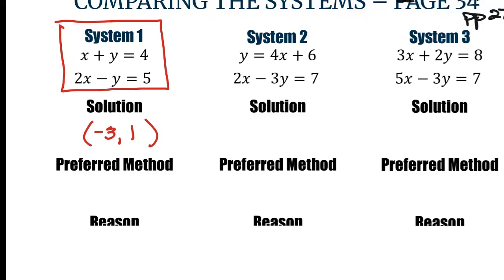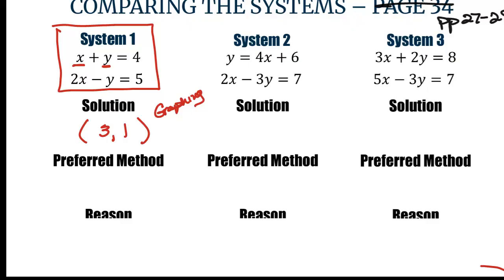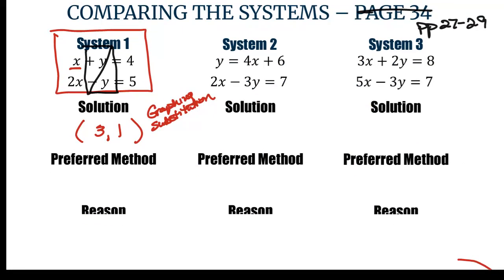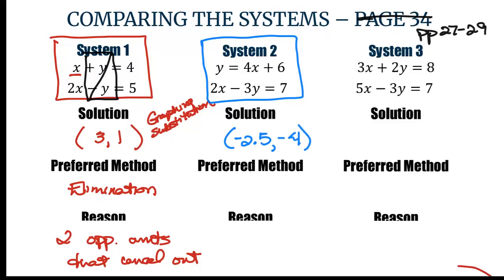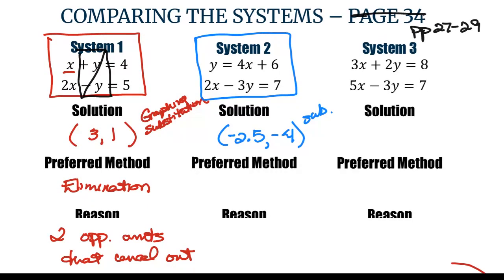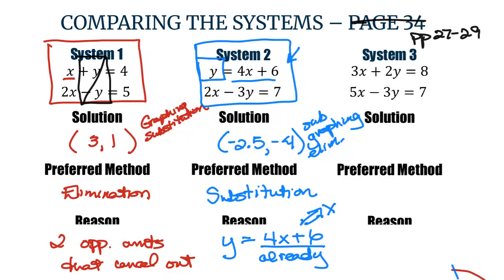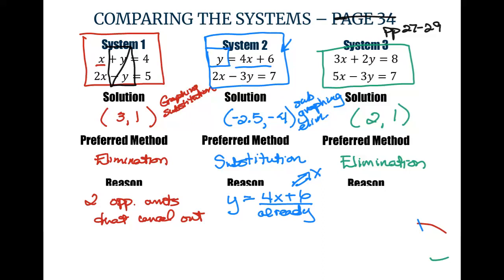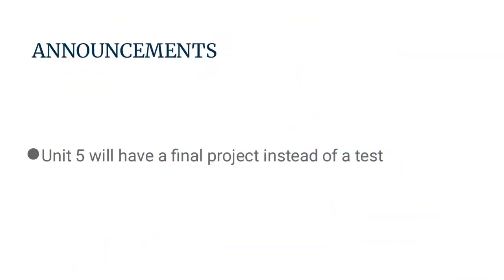2/02/26 - Solving Systems of Equations